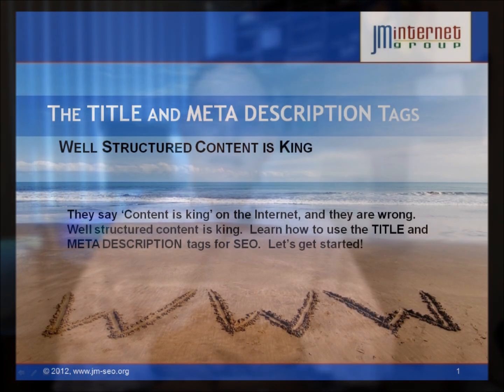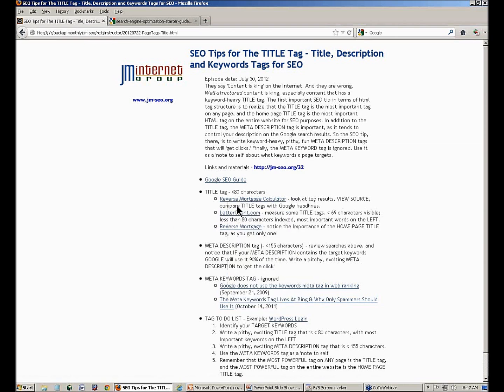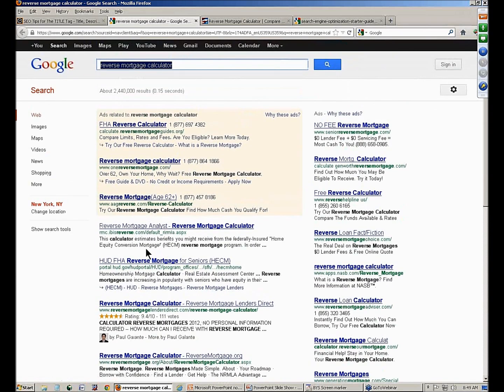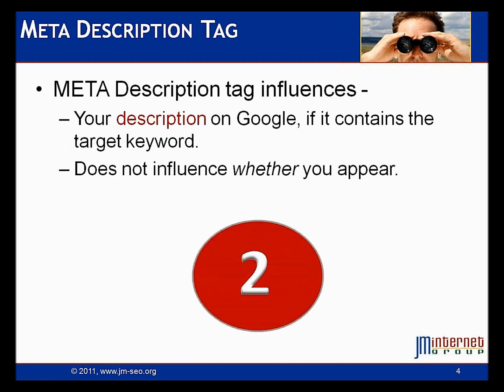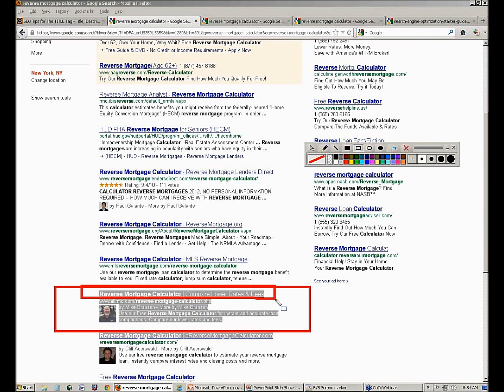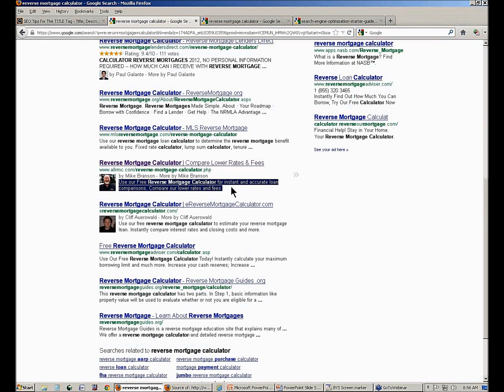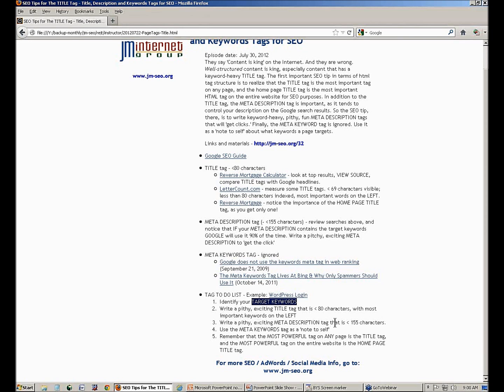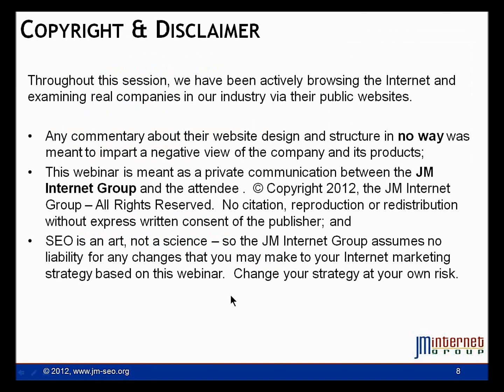The Major SEO Meta Tags (SEO Title Tag, Meta Description Tag, Keywords Tag) Explained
Once you know your keywords for search engine optimization, where do you put them?  In this video, Jason McDonald explains the major SEO Meta Tags - the Title Tag, the Meta Description tag, and the Meta Keywords tag. (Go for free class materials).  The Title tag is the most important tag for SEO.  Use it wisely!  The Meta Description tag heavily influences your snippet on the Google search engine results.  And the Meta Keywords tag is ignored.